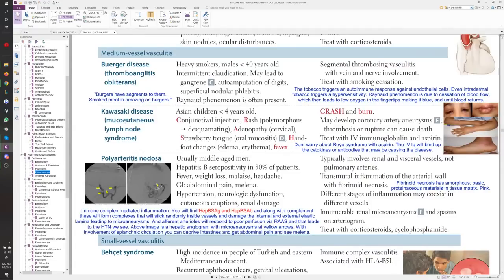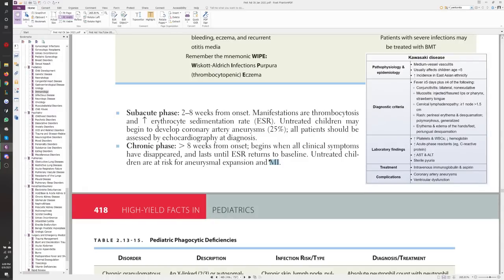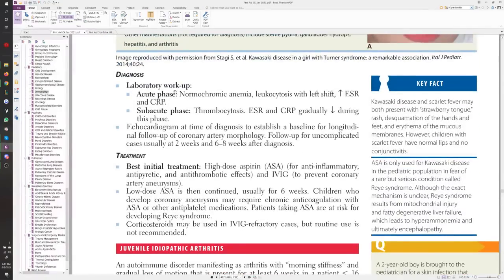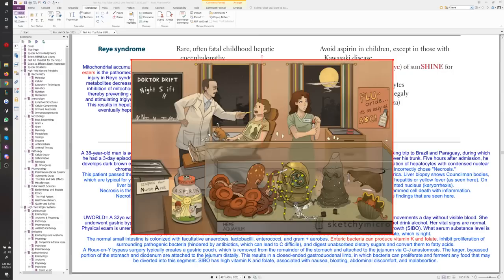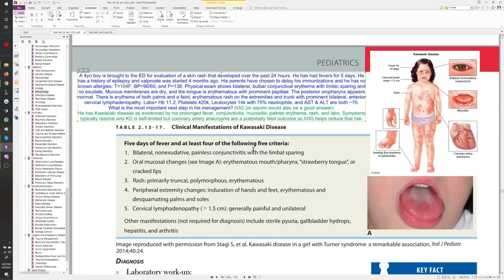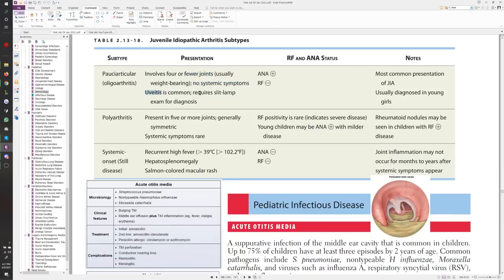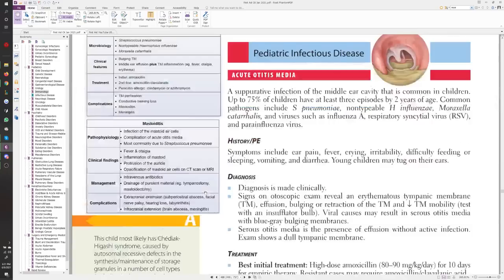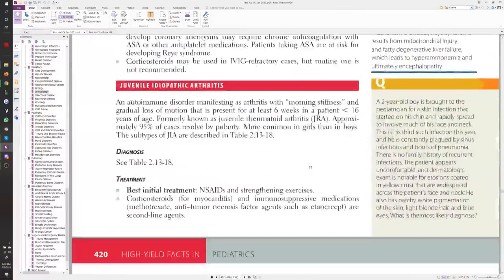CK Pediatrics 12